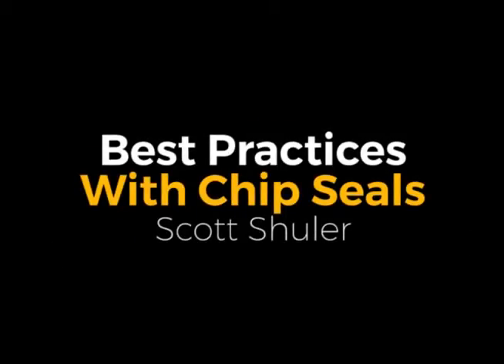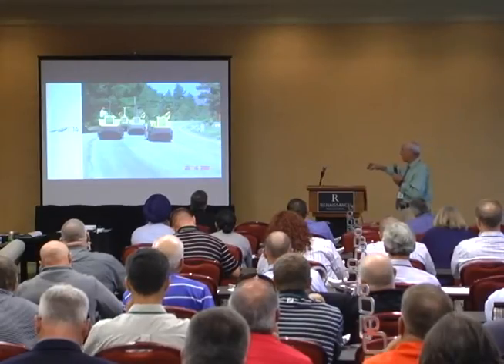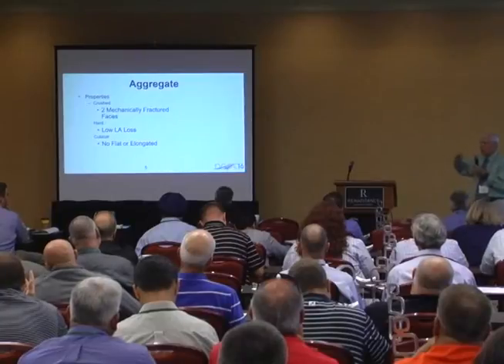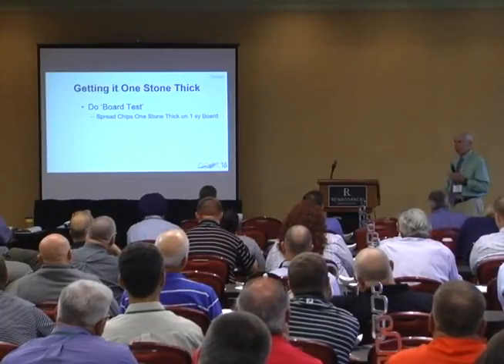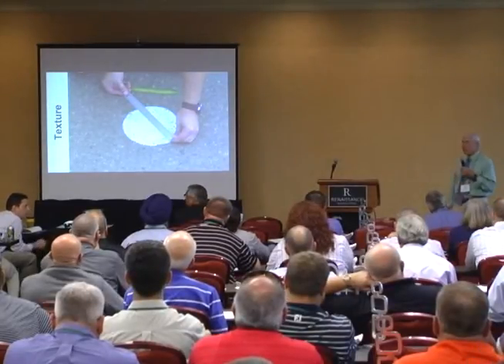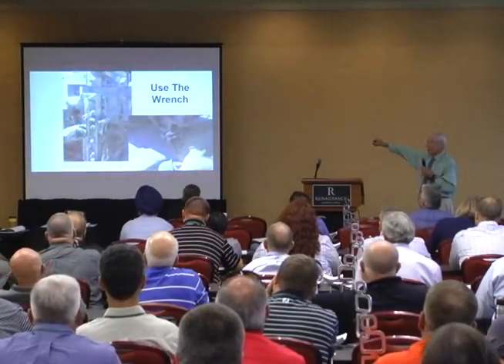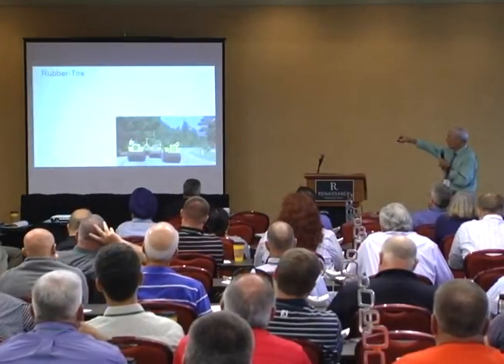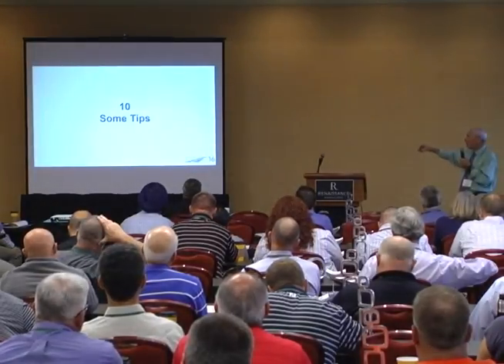Chip Seals Best Practices NPPC16 -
NPPC16 - Best Practices with Chip Seals